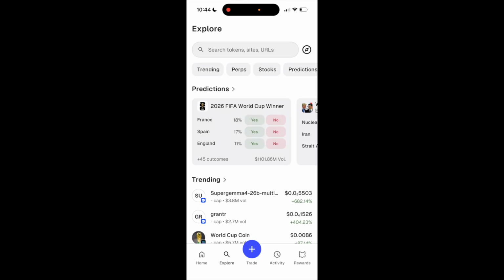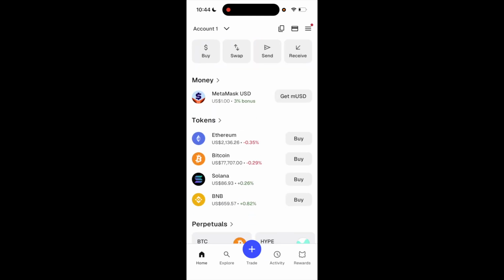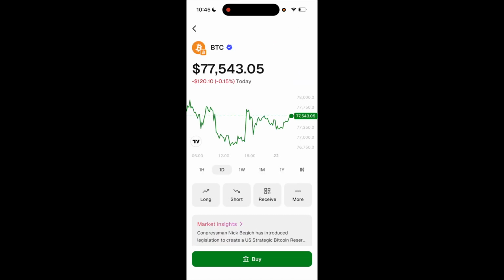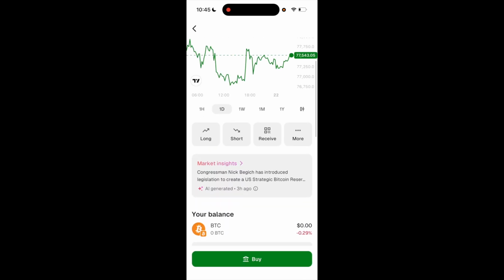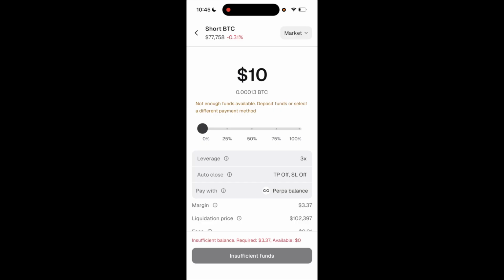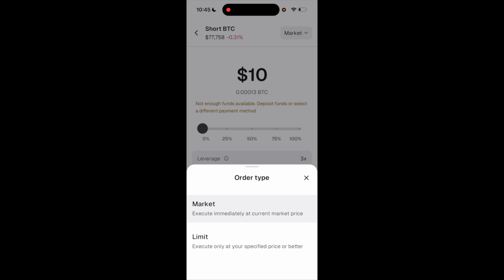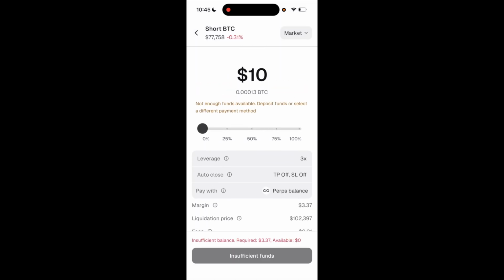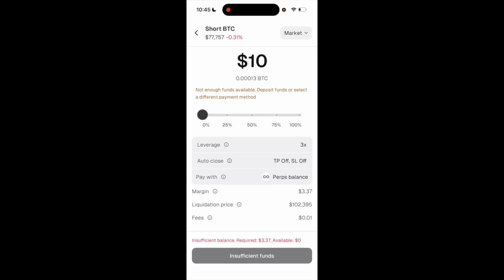How To Short Bitcoin On MetaMask | Step By Step Guide - MetaMask Tutorial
Learn how to short Bitcoin on MetaMask with this detailed step-by-step MetaMask tutorial for beginners. If you want to profit when Bitcoin goes down in price, shorting BTC can be done by connecting MetaMask to decentralized trading platforms that support perpetual contracts, margin trading, or crypto derivatives. MetaMask itself does not directly offer short selling, but it works as a crypto wallet that lets you connect to DeFi platforms where Bitcoin short positions may be available.

In this MetaMask tutorial, you’ll learn how to fund your wallet, choose the correct network, connect MetaMask to a trusted decentralized exchange, and select a Bitcoin perpetual or BTC trading pair. We’ll walk through how to open a short position, choose leverage, review collateral requirements, understand liquidation price, and confirm your trade safely. You’ll also learn important risk management basics, including using stop losses, avoiding excessive leverage, and monitoring funding fees.

This guide also covers key safety tips for trading crypto with MetaMask, including verifying platform URLs, avoiding fake dApps, reviewing token approvals, double-checking network fees, and protecting your Secret Recovery Phrase. Shorting Bitcoin is high risk, especially when using leverage, so understanding the process before trading is essential.

If you’re searching for how to short Bitcoin on MetaMask, how to trade BTC perps, how to short BTC with a crypto wallet, how to use MetaMask for leverage trading, or how to trade crypto derivatives step by step, this tutorial has everything you need.